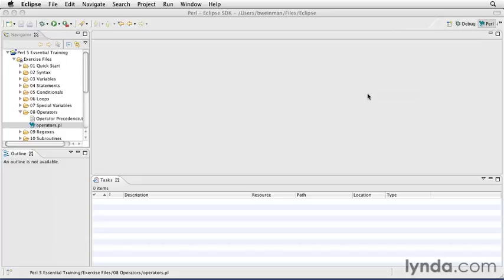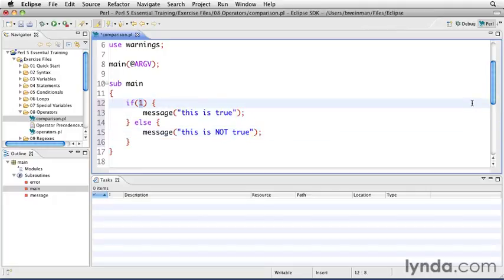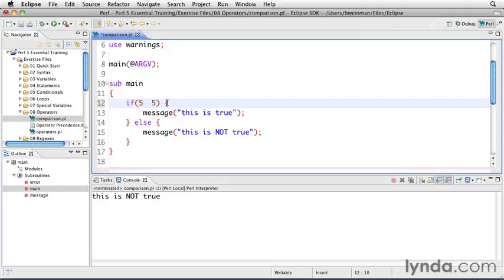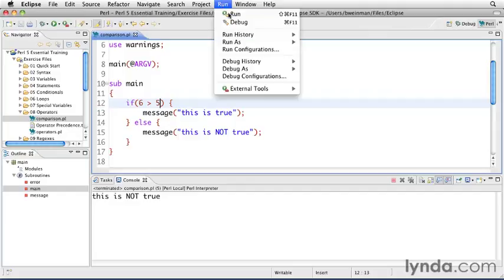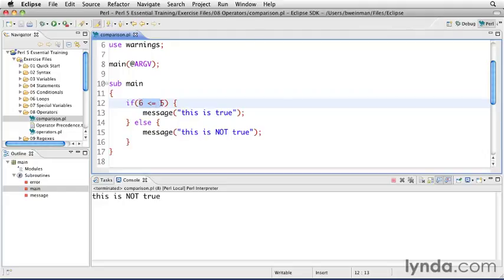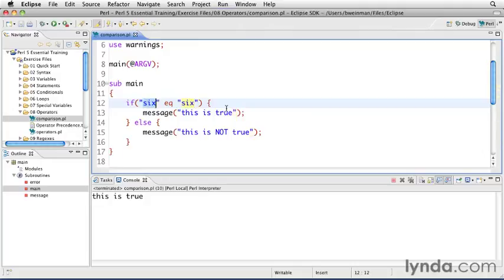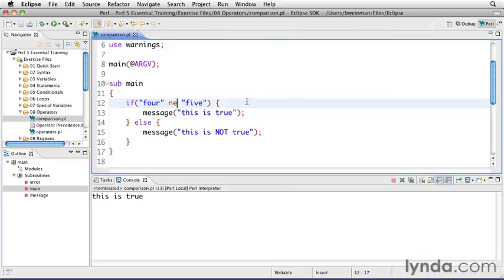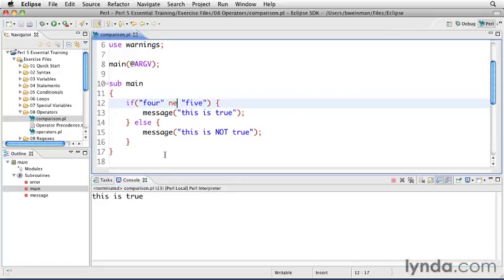61025_08_02_SC11_comparison